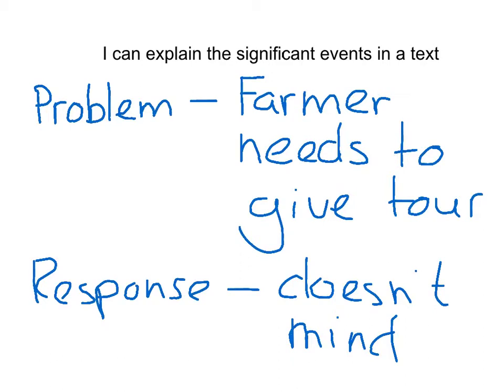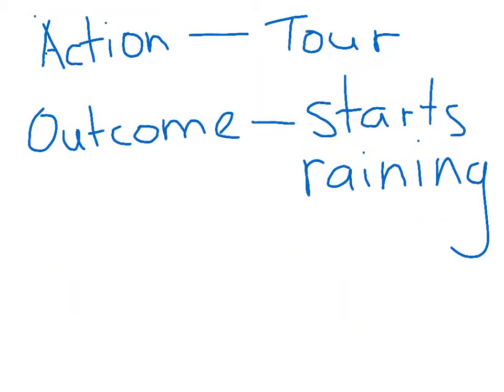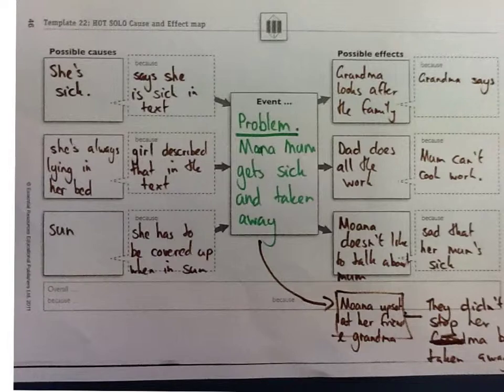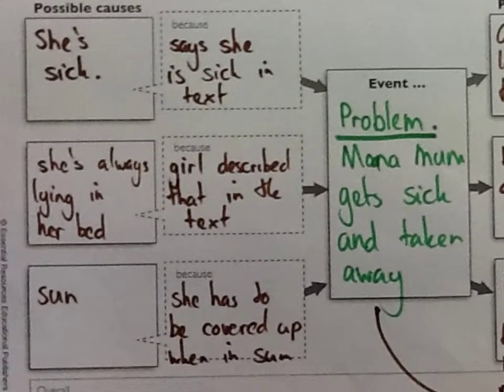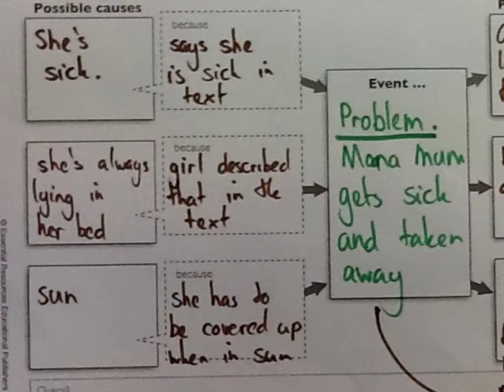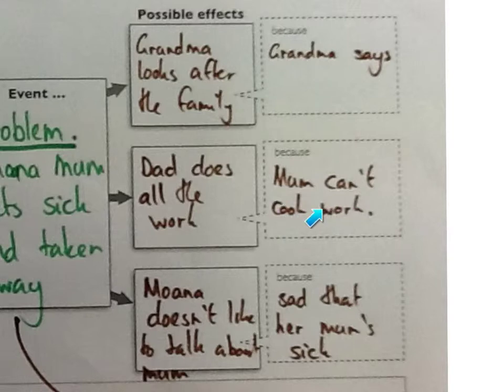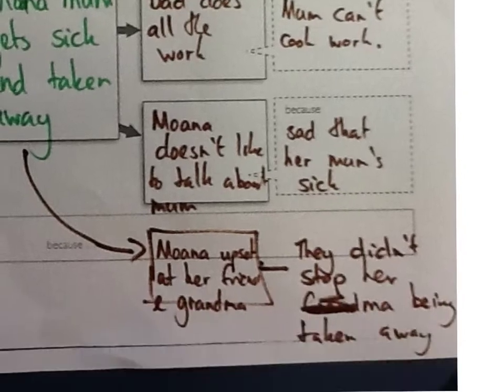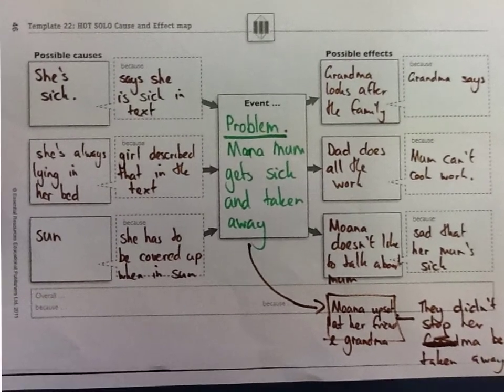explain significant events